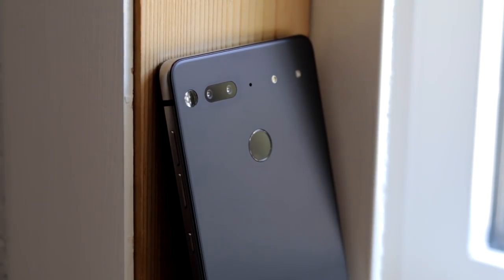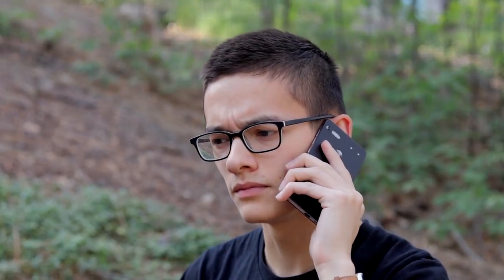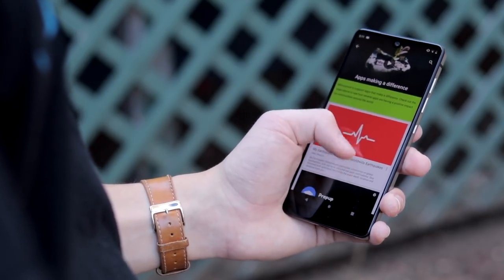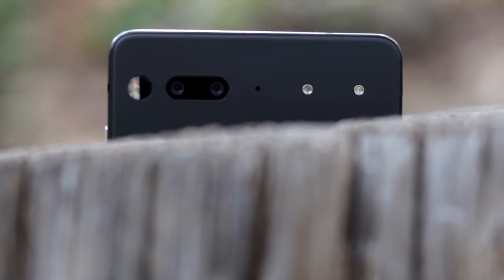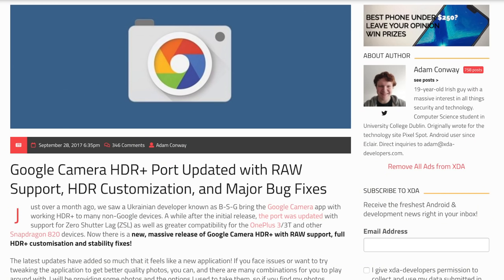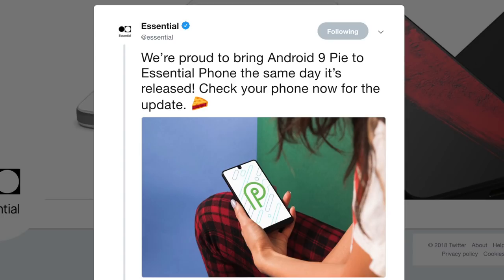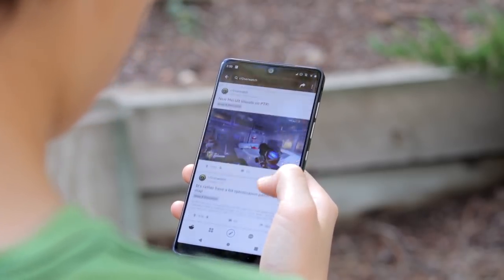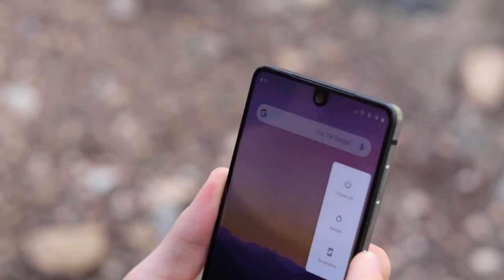Essential PH-1 - The Long-Term Review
The Essential PH-1 has been out for a year, but it's still one of the most talked-about smartphones on the market, particularly because of the exceptional price drops its experienced since launching. We take a long-term look at the brain-child of Android founder Andy Rubin in our latest video.